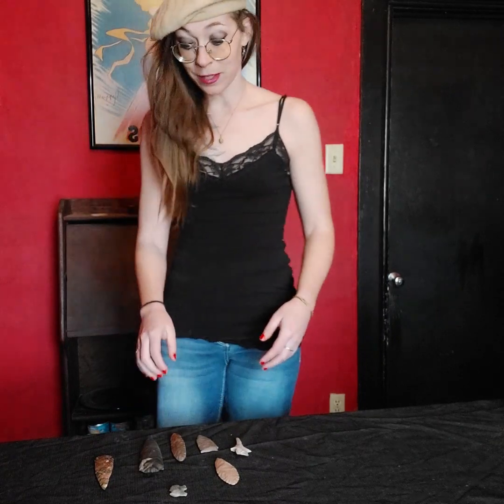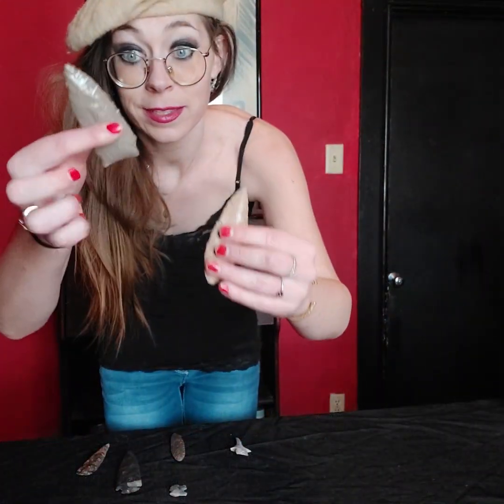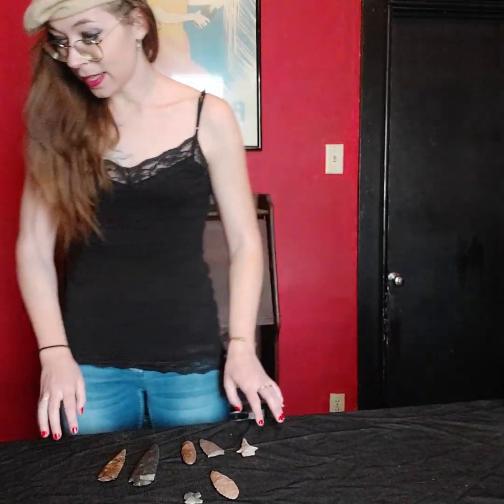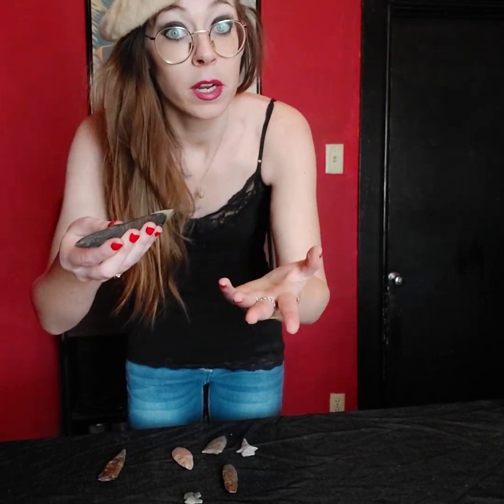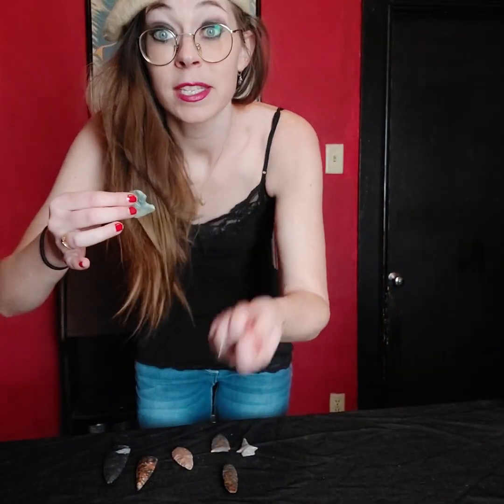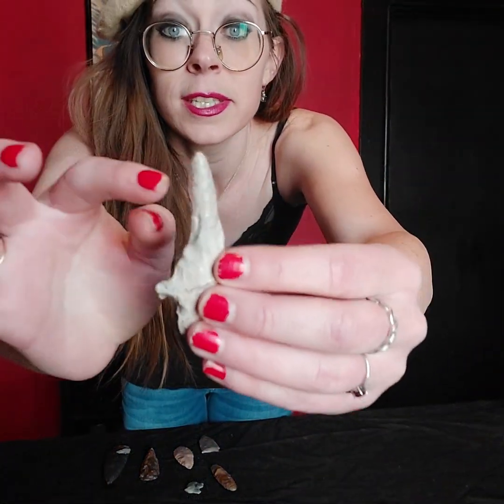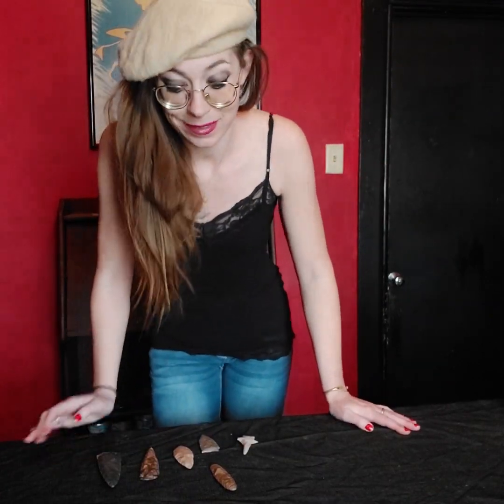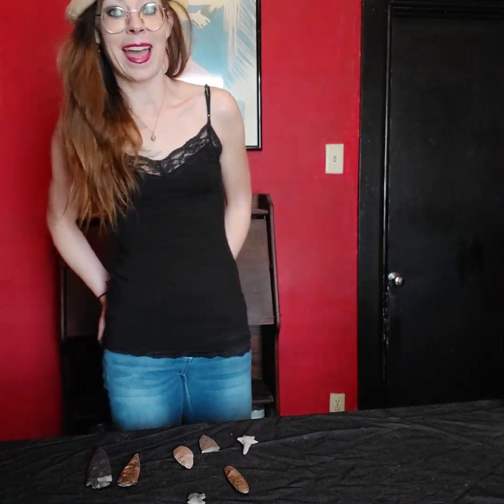How to tell a Real Arrowhead from a Fake Arrowhead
There are many things to look for on a real arrowhead compare for a fake one... and yes, many are faked. First, always buy from a reputable dealer, and if not, rule of thumb is to stay away from arrowheads larger than three inches. Besides that, you look at the symmetry of the artifact, and also the notches.

Next you look if there is dirt on the artifact, as keep in mind, the arrowhead or other assorted Native American artifacts (or any cultures) would have laid in the ground for quite some time. If you're able to, feel how sharp the arrowhead is, as if it's sharp, it's best to stay away from as that means it never laid in the ground and is a newly made faked piece.